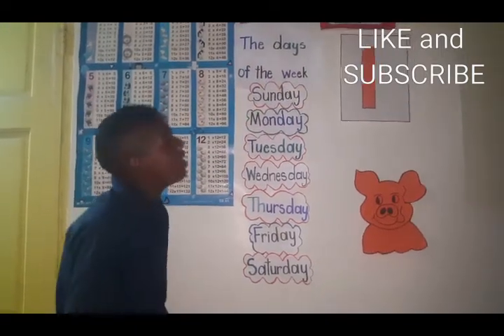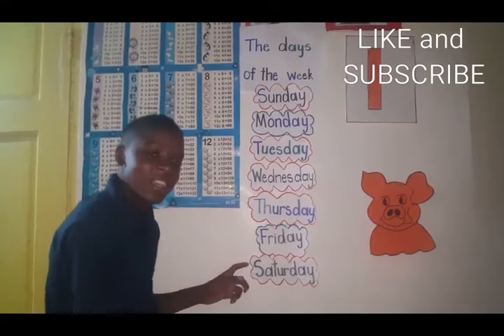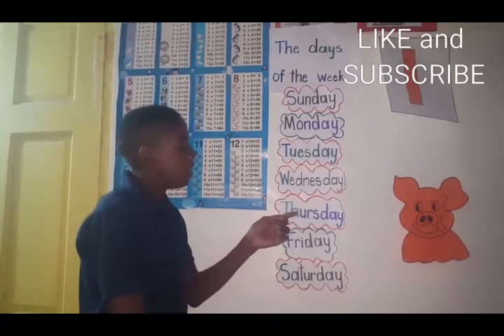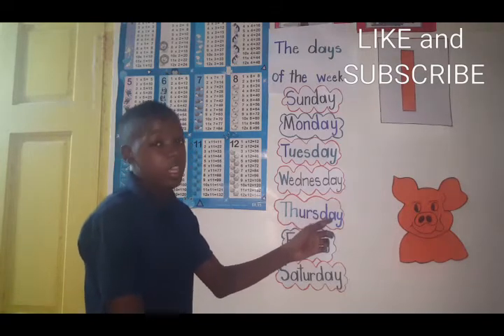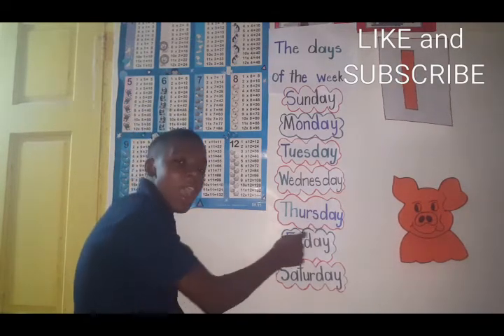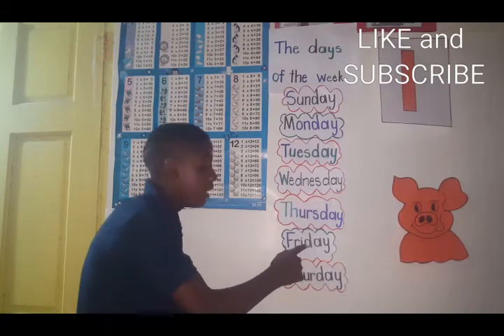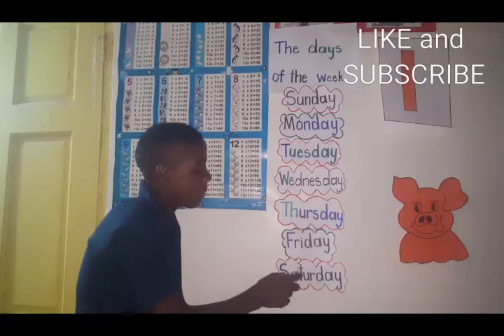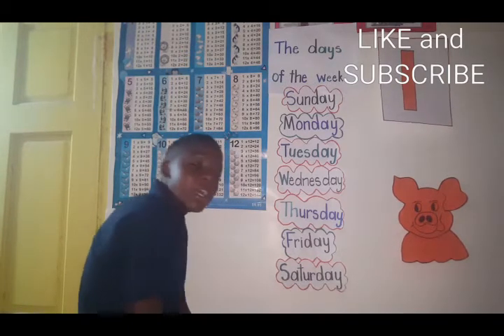Kids learning the days of the week and how to spell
Sunday monday tuesday wednesday thursday friday saturday